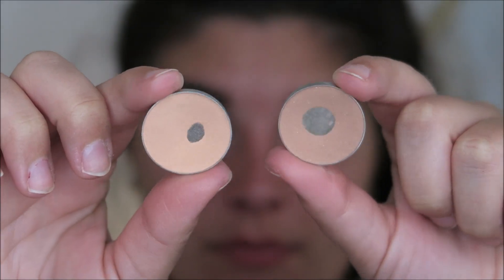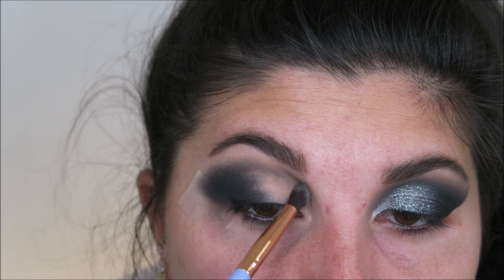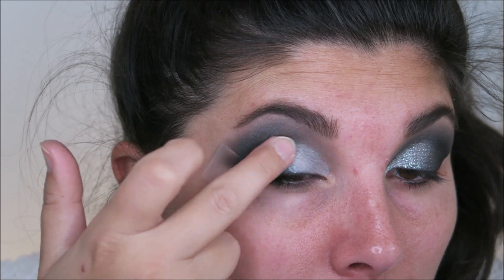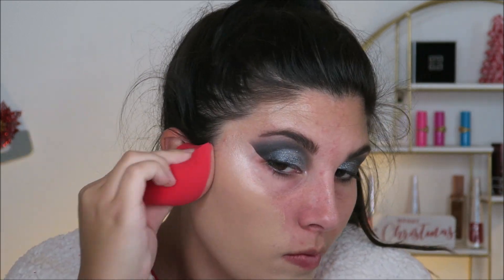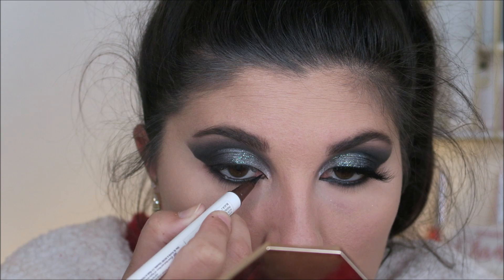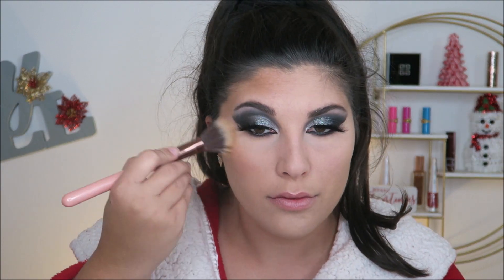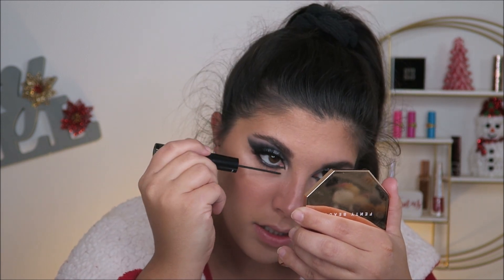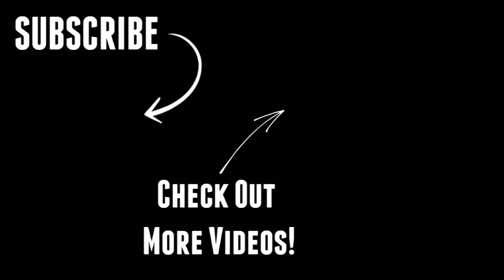Sultry Smokey Eye | Holiday Makeup Tutorial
Two tutorials in a row.. who is she?? I really hope that you guys are excited for another Holiday Makeup Look!

Products Used/Mentioned:
Makeup Revolution Pore Blur Primer
Charlotte Tilbury Beauty Light Wand on Spotlight
Huda Beauty Faux Filter Foundation in 300N
Tarte Shape Tape in Light Medium Honey
Laura Mercier Translucent Powder
Fenty Beauty Sun Stalkr' Bronzer in I$land Ting
Benefit Hoola Bronzer (contour)
Ofra Blush (I don't know it's name)
Colourpop Flexitarian Highlight
Tati Beauty Textured Neutrals Palette - Shades: Memory (Matte & Glitter), Aura (Matte)
Makeup Geek Shadows: Peach Smoothie, Creme Brulee, Concrete Jungle, High Wire
Buxom Call Me Liner
Hank & Henry Liquid Liner in Blickity Black
Fenty Beauty Full Frontal Mascara (top)
Elf Smudge Proof Mascara (bottom)
ABH Brow Definer in Dark Brown
Milani Clear Brow Gel
Lilly Lashes in Yasss Queen
Ulta Lip Liner in Spice
Fenty Beauty Gloss Bomb Cream in Cookie Jar
Colourpop x Iluvsarahii Gloss in Curvii
Urban Decay All Nighter Setting Spray
Patrick Ta Major Glow Body Oil

About me:
My name is Alyssa and I created this channel to connect with others who share my love of makeup and beauty! I am by no means a professional makeup artist, I just really enjoy trying out new products and techniques. I hope that you find this channel to be a safe space to connect with myself and others and share your tips as well! Thank you so much for your love and support! xx

Song: Snowed In (Instrumental Version) by